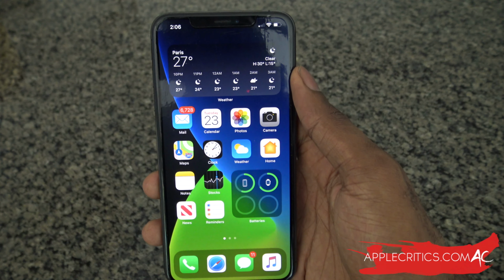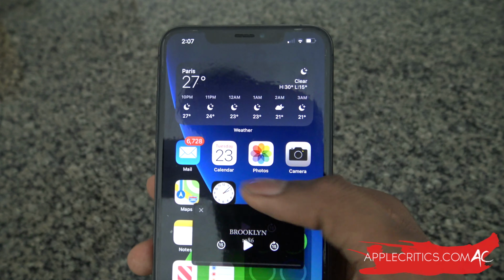Picture in Picture iOS 14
Applecritics shows Picture in Picture on iOS 14!